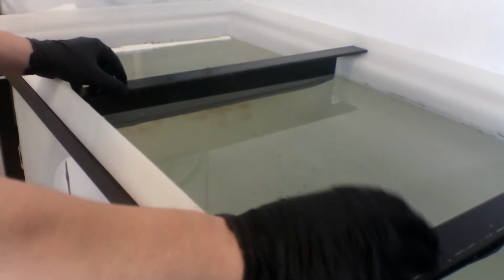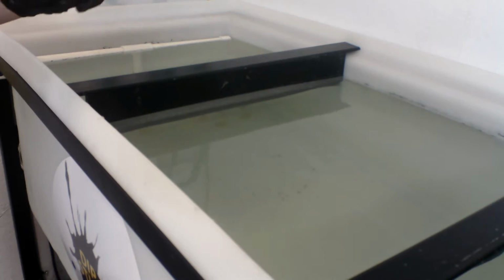Hydro Dipping a Glock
Hydro Dipping first clients Glock